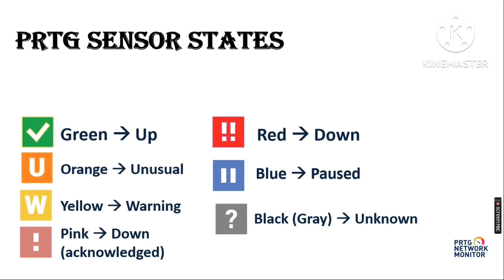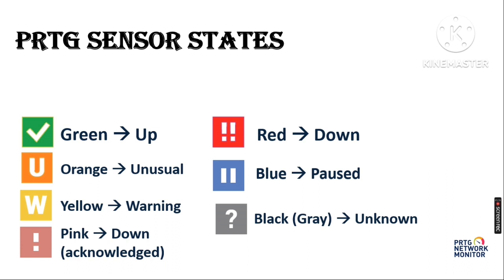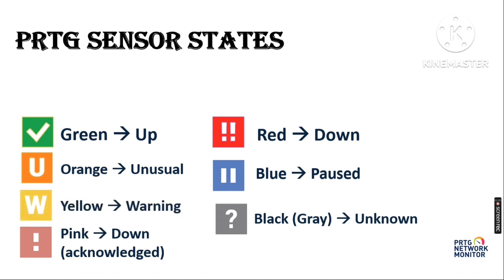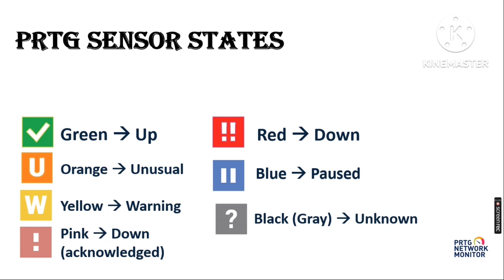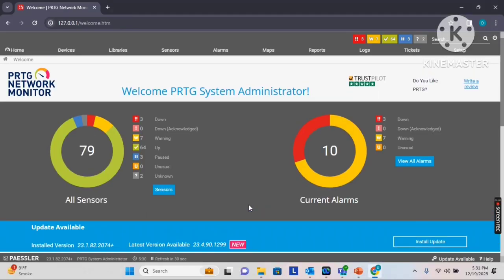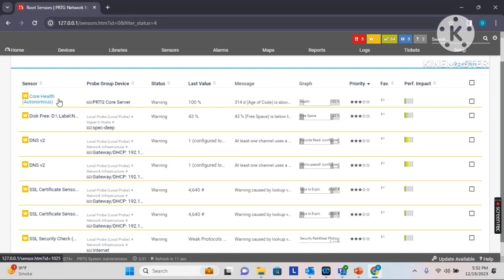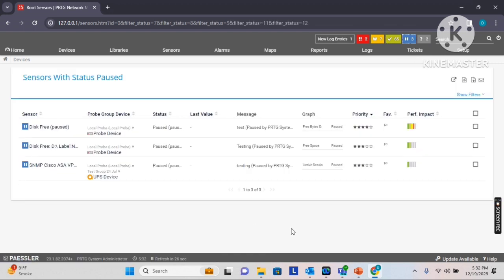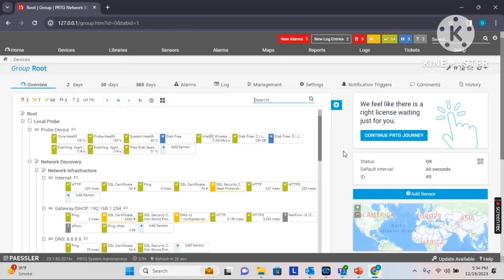prtg | learning PRTG Sensors States | learning colour states of PRTG | Different States of PRTG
prtg | learning PRTG Sensors States | learning colour states of PRTG | Different colour States of PRTG